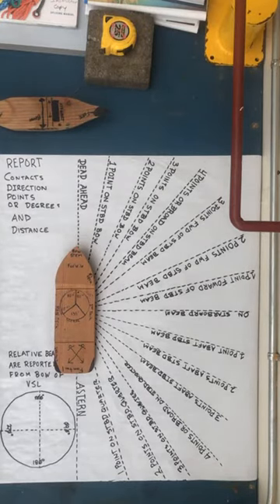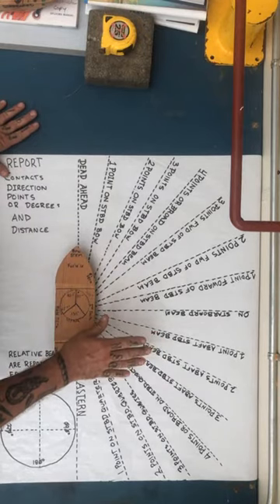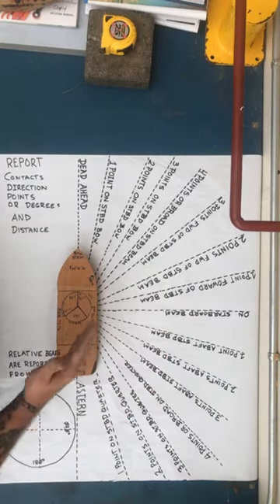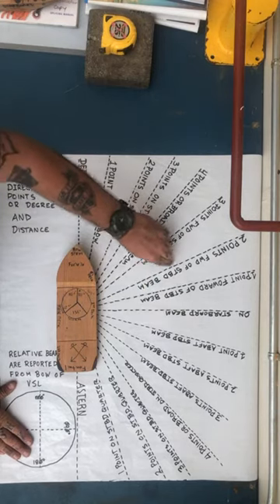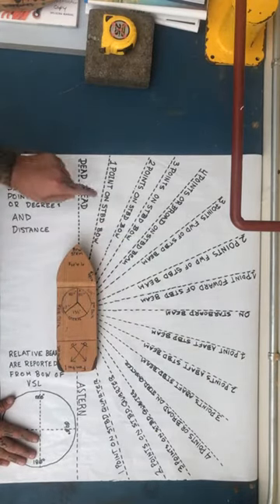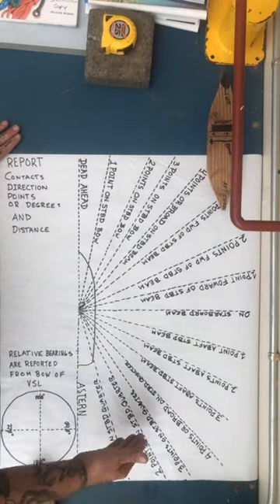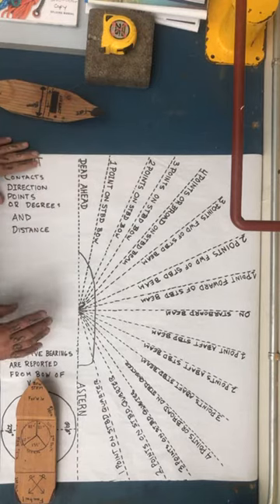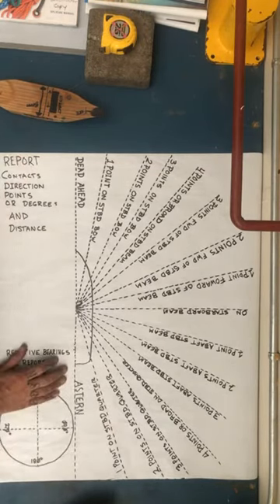Reporting contacts as a lookout.